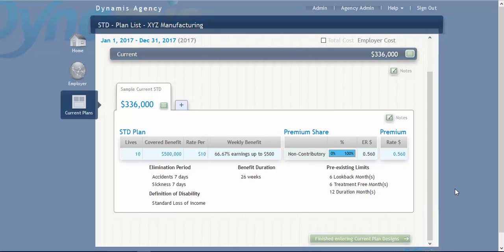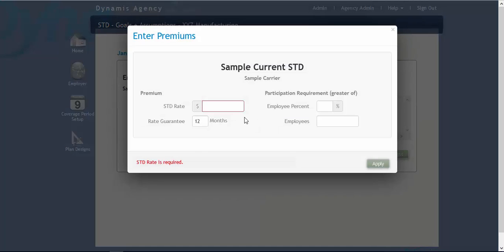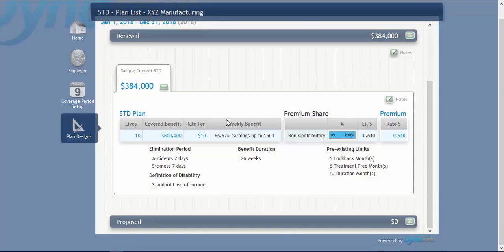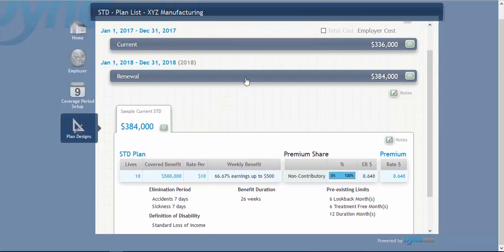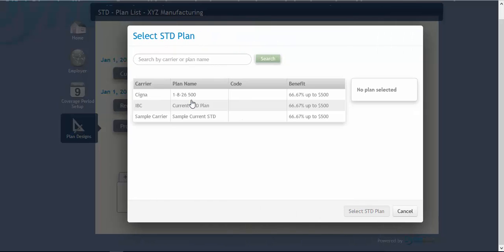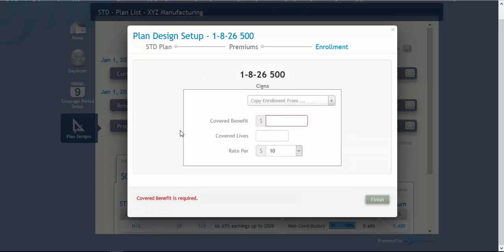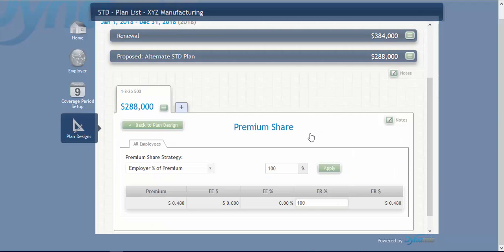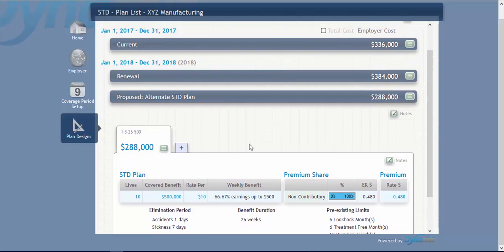Working with STD Plans